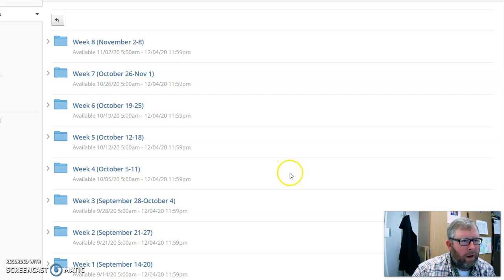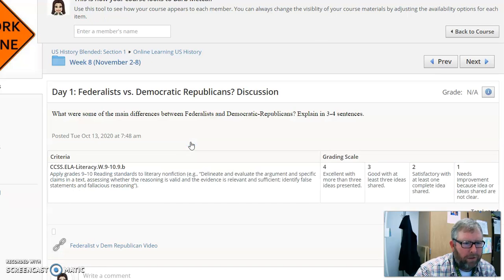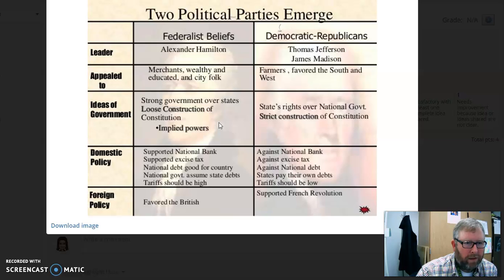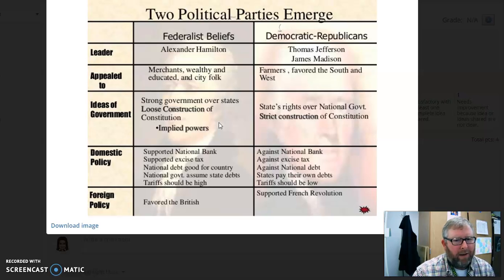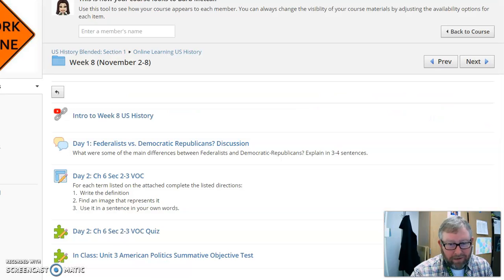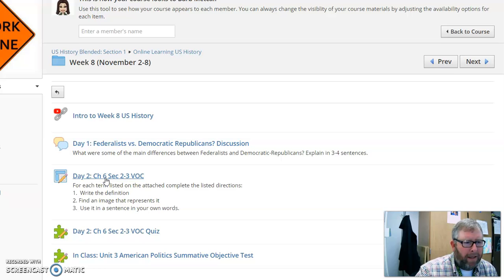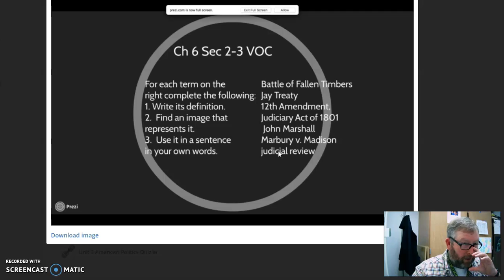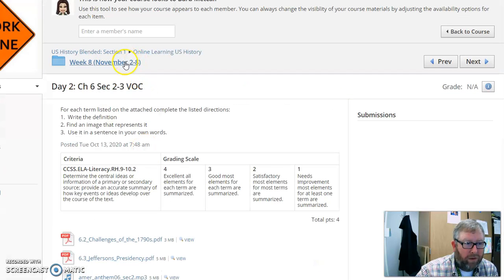Intro US History Week 8